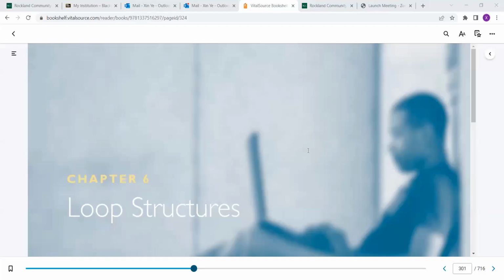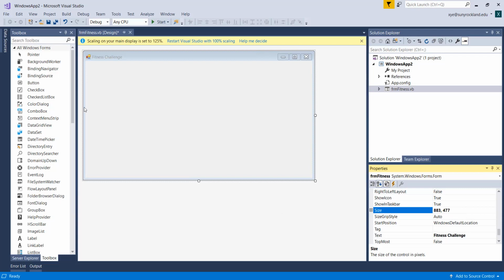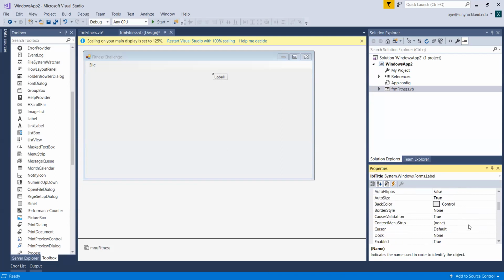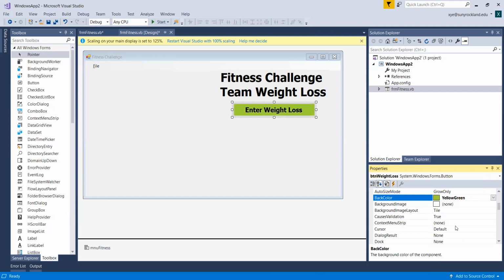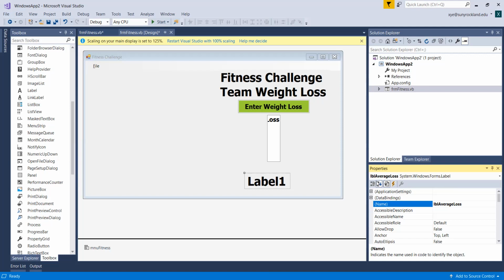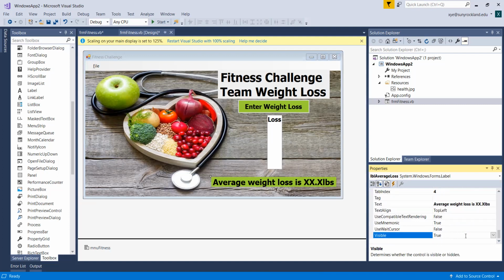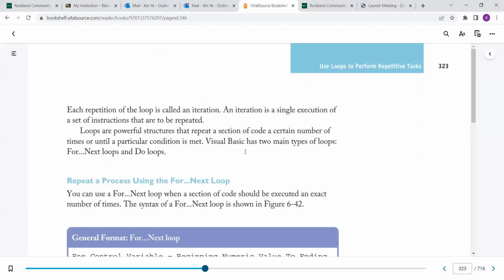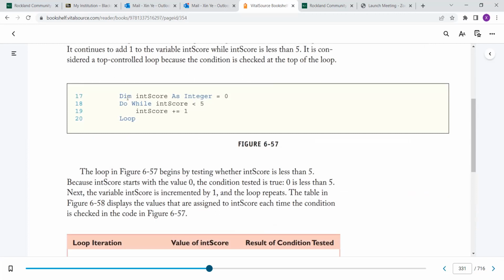Visual Basic -Part 13